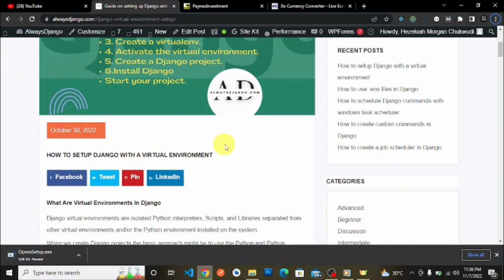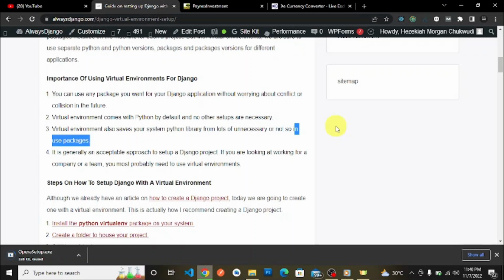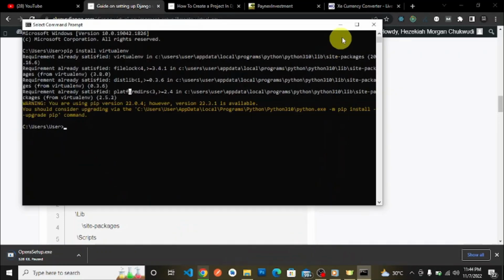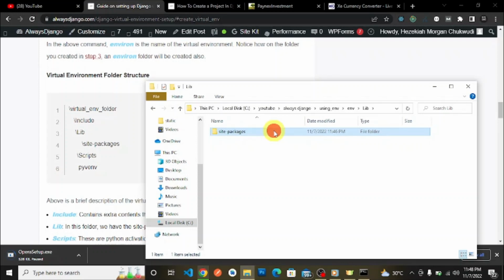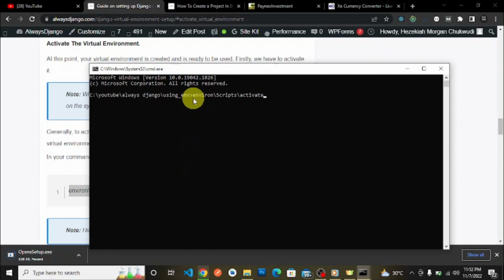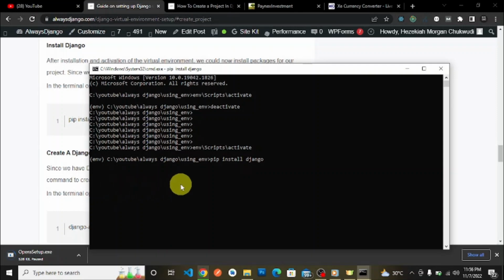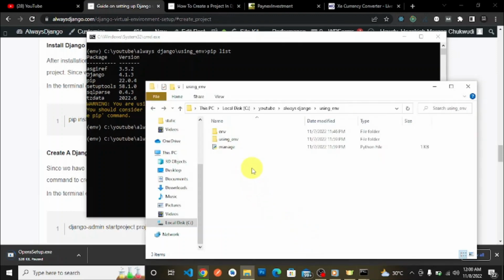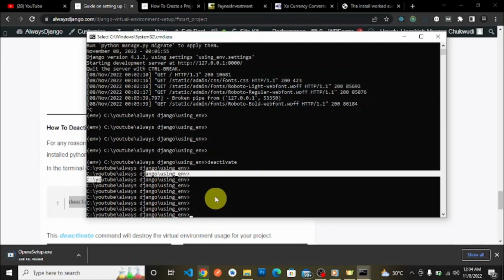HOW TO SETUP DJANGO WITH A VIRTUAL ENVIRONMENT | Python VENV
In this video, we'll be teaching you the basics of Django, a popular Python web development framework. This beginner tutorial will cover everything you need to get started with Django, from setting up your development environment to creating your first web page.

If you're new to Python and web development, then this Django tutorial is for you! By the end of this series, you'll have a solid understanding of the basics of Django, and be ready to tackle more complex projects.

Helpful commands
Installing Virtualenv
pip install virtualenv
Creating a virtual env
python -m venv name_of_virtual_environ
Activating a virtual env
name_of_virtual_environ\Scripts\activate
Installing Django
pip install django
Creating a Django project
django-admin startproject project_name
Starting a Django project
python manage.py runserver
Deactivating a virtual environment
deactivate